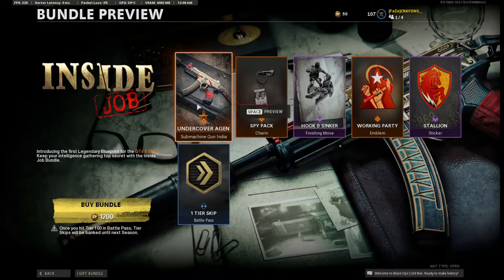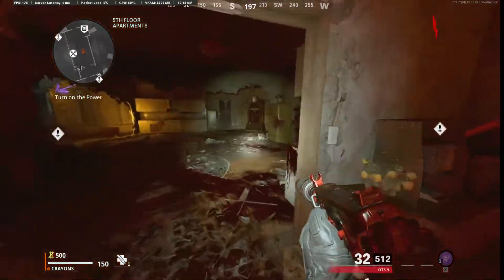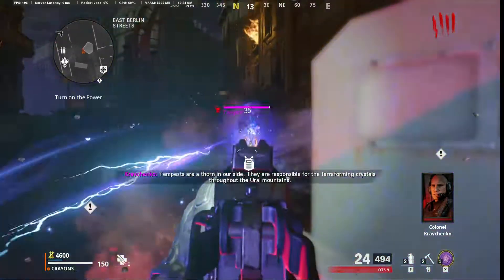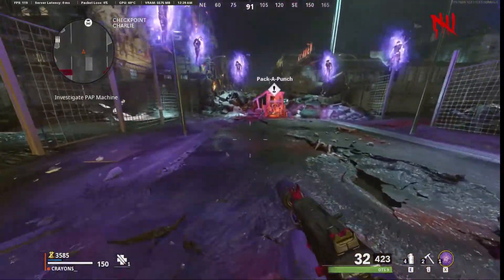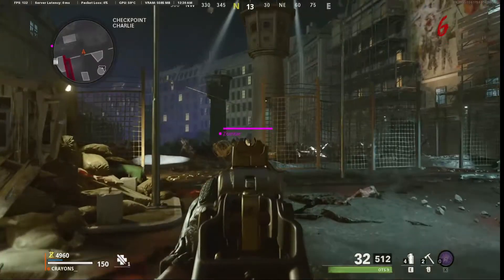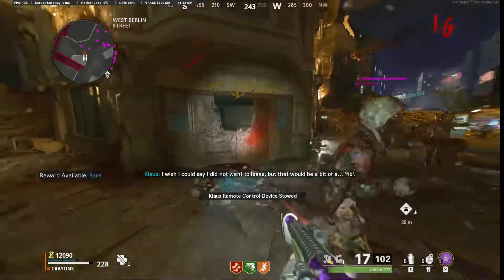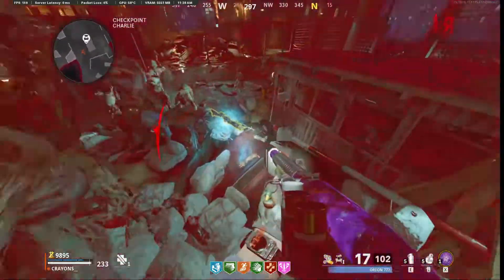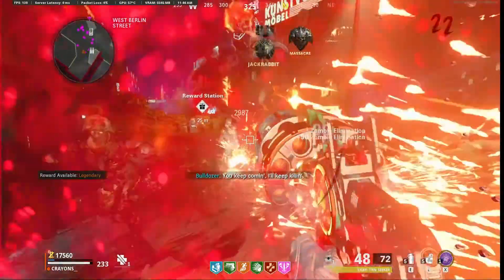NEW ZOMBIES MAP IS AWESOME! | Mauer Der Toten First Look Reaction